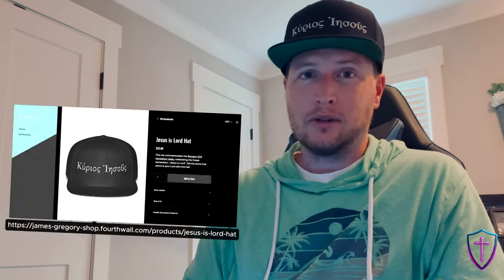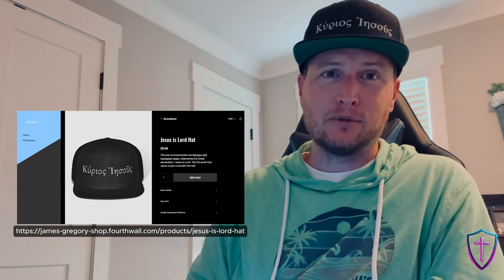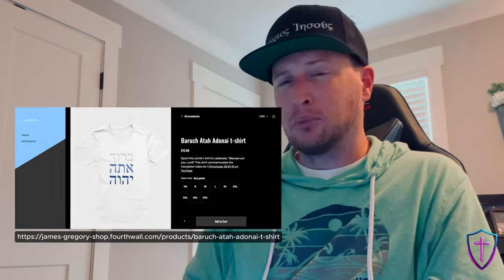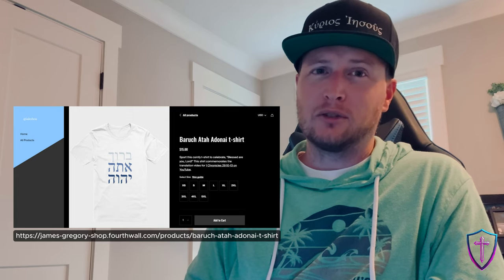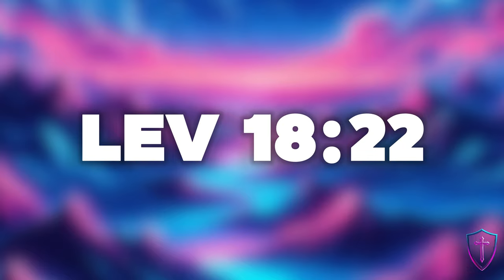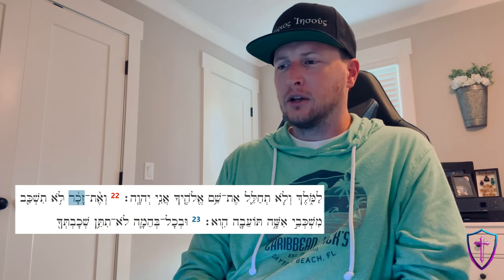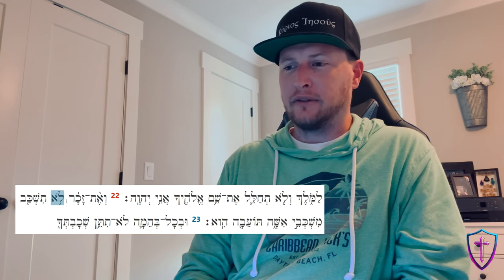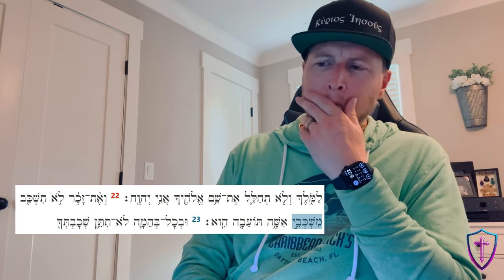How to interpret Lev 18:22 and mishkevey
This video was inspired by comments on my how to translate Lev 18:22 video. But, see also my video on translating Lev 20:13.

This video covers mishkevey (מִשְׁכְּבֵי) in both verses and answers several questions:
1. What does Lev 18:22 say?
2. How is mishkevey used?
3. Does Lev 18:22 prohibit same-sex relationships?
4. Do English translations misinterpret Lev 18:22?
5. Is Lev 18:22 actually about male-male incestuous rape?

Lev 18:22:

Lev 20:13: